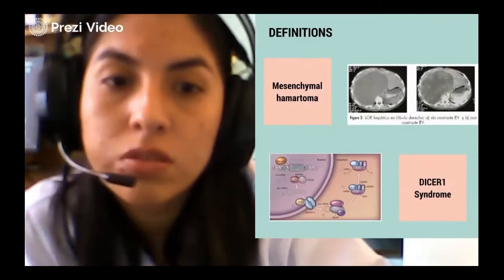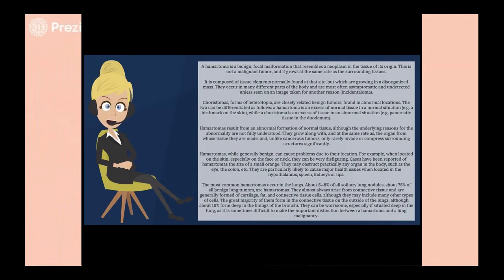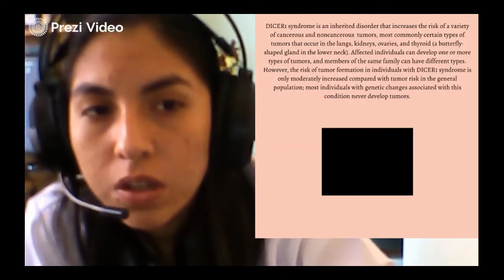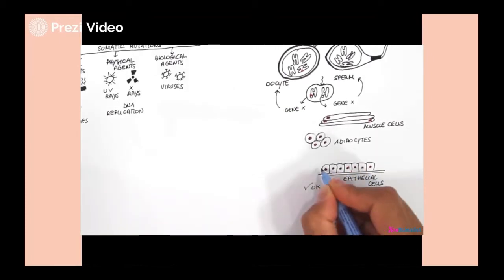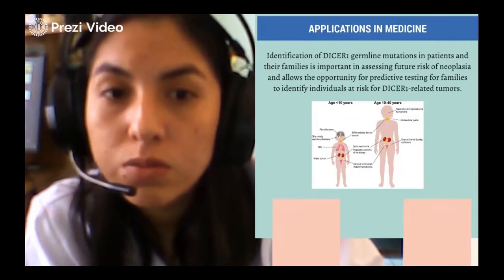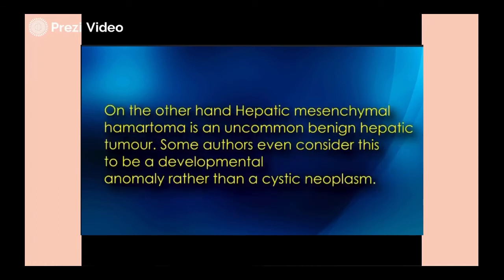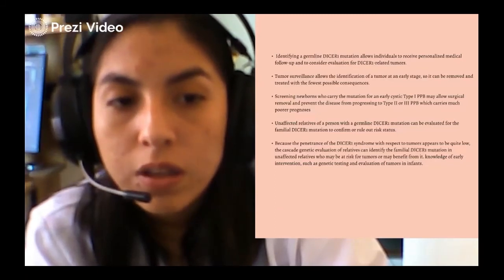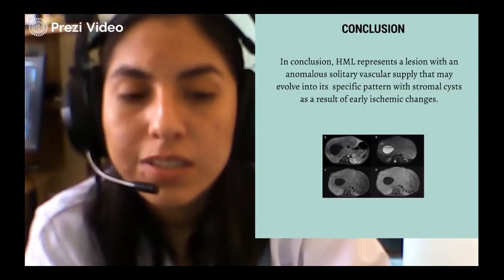BRIEF REPORT MESENCHYMAL HAMARTOMA OF THE LIVER AND DICER1 SYNDROME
Topic: BRIEF REPORT MESENCHYMAL HAMARTOMA OF THE LIVER AND DICER1 SYNDROME
Student: Olaya Rojas Ruth
Teacher: Jhon Moscoso
Medical English
4th A